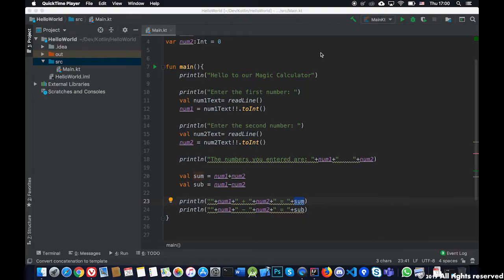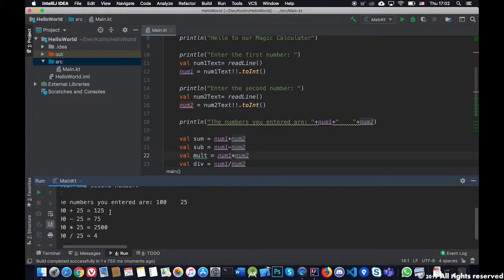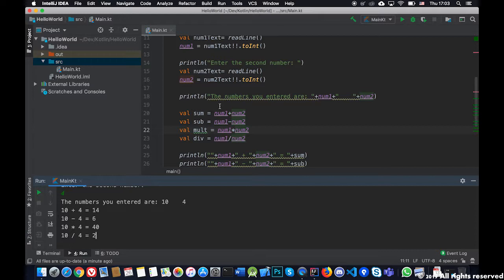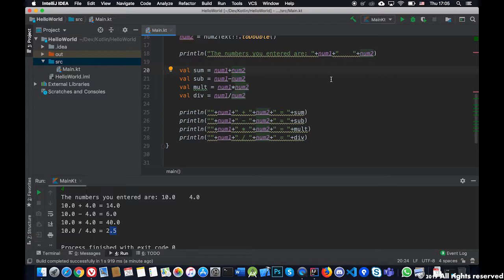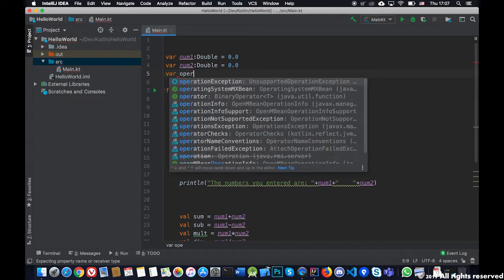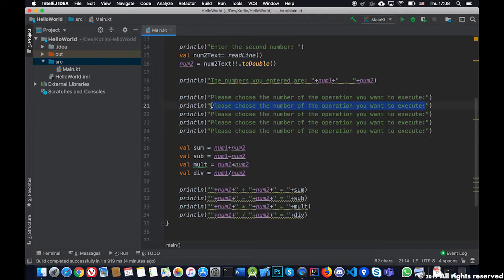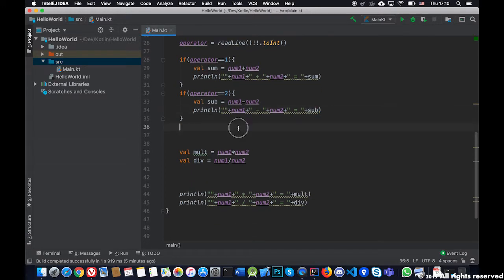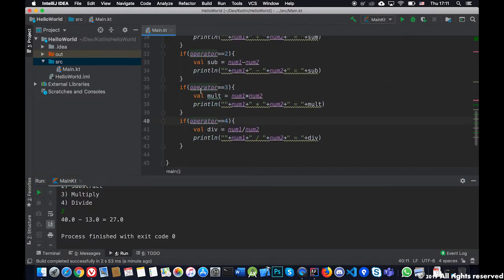Kotlin Tutorial Calculator Part 2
First steps in working with Kotlin, Calculator Part 2